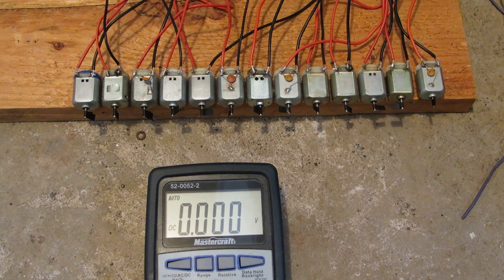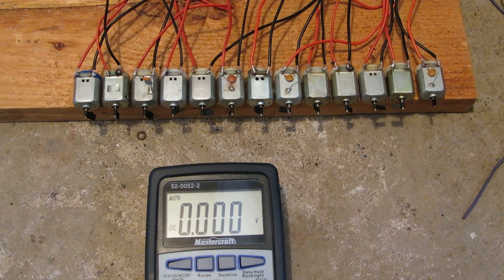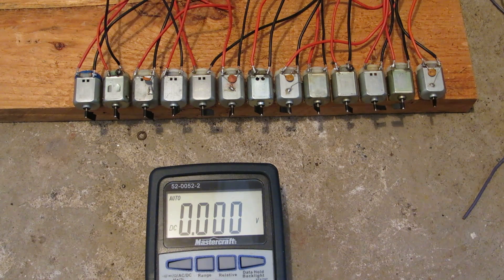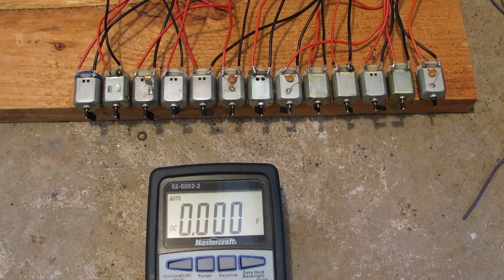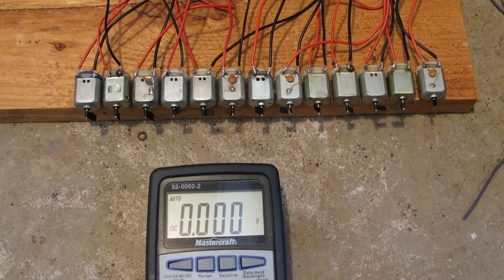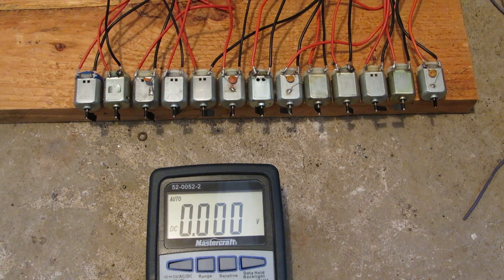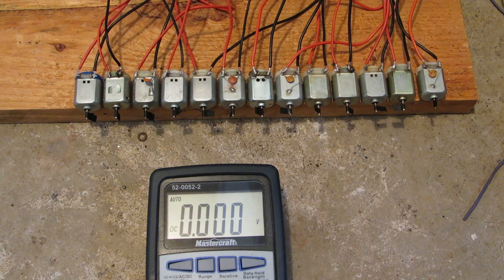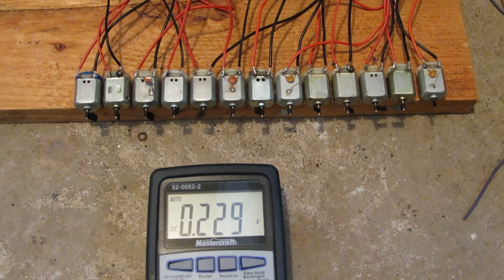Micro Motors overload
Burning out a batch of 13 micro motors that came out of various things over the years.